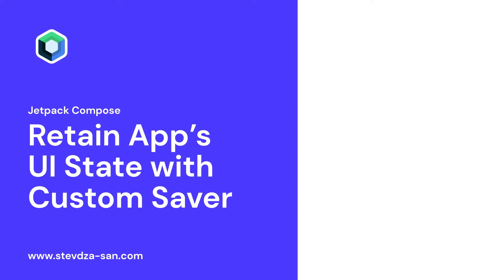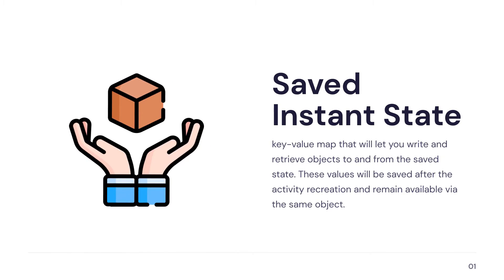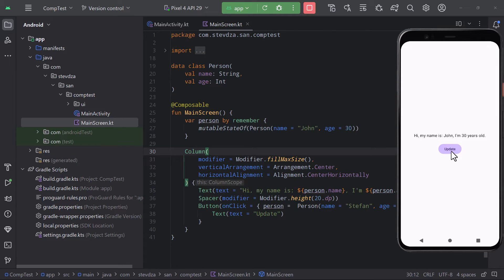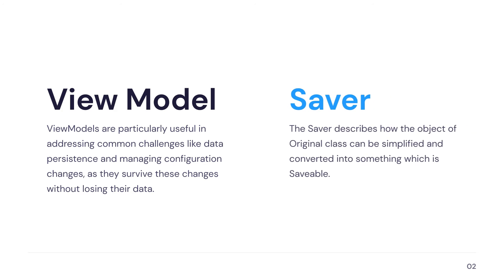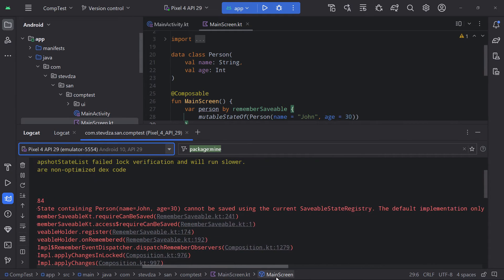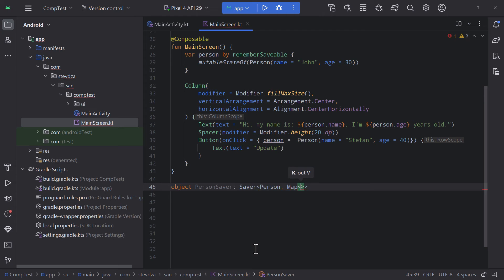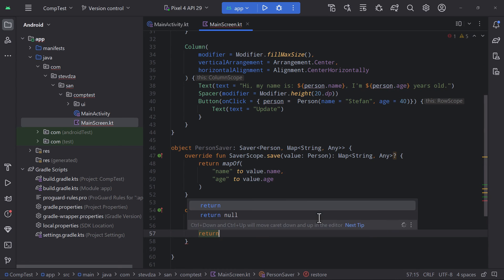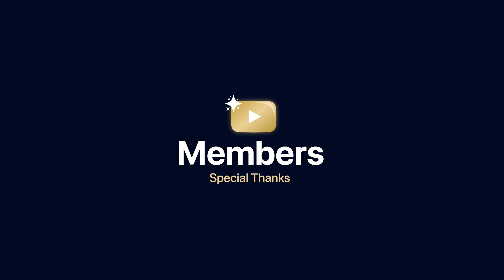Remember a State across Configuration Change with a Custom Saver - Jetpack Compose